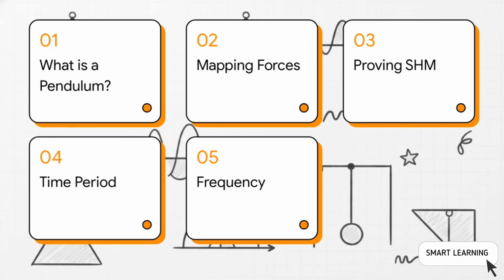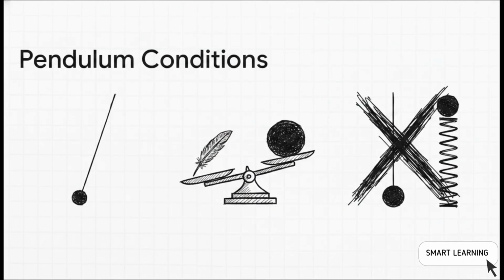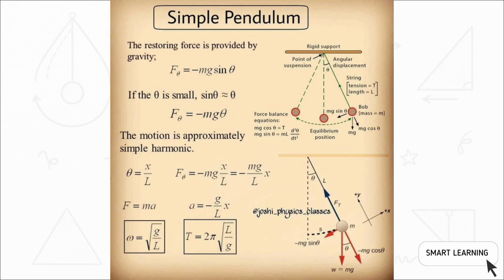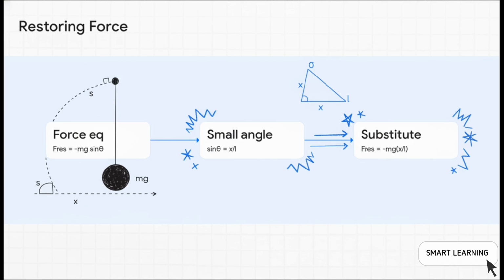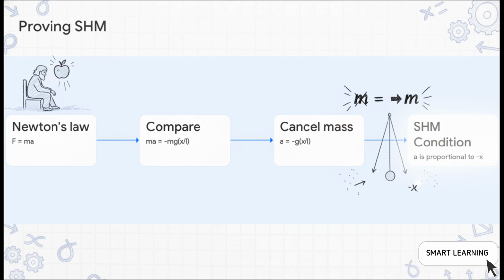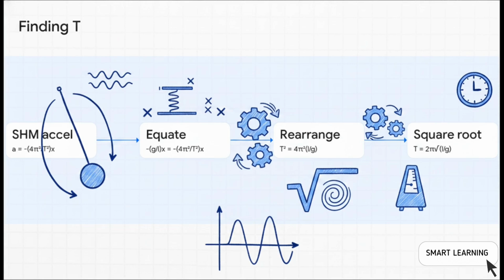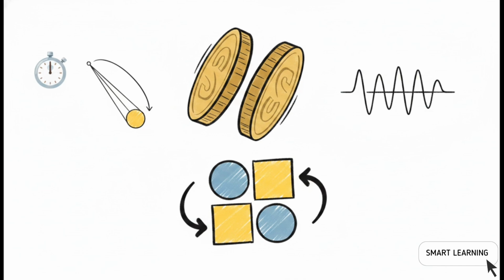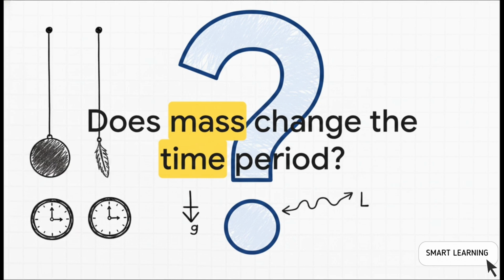Simple Pendulum | Simple Hormonic Motion | SHM